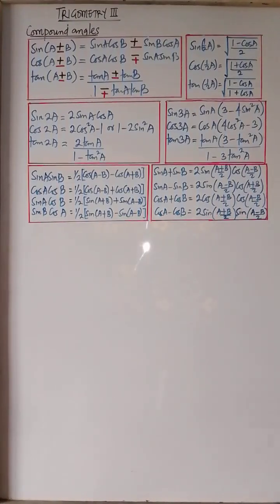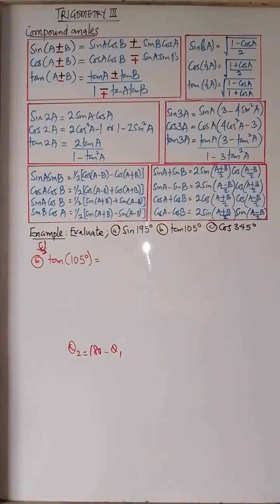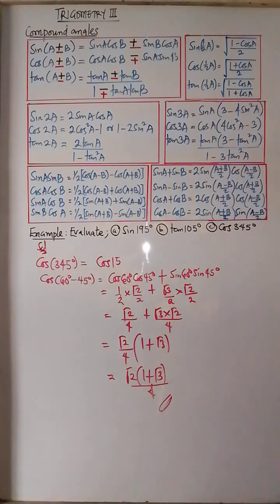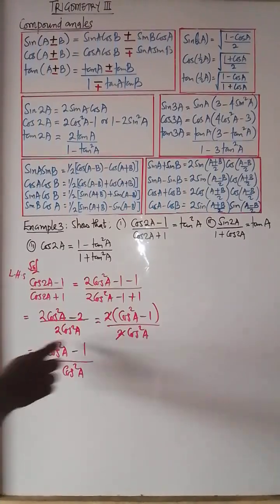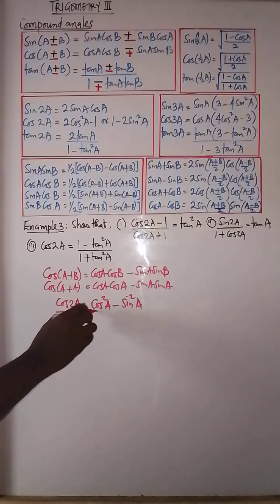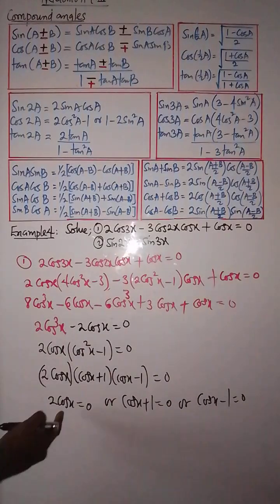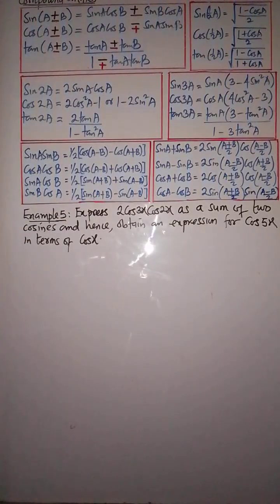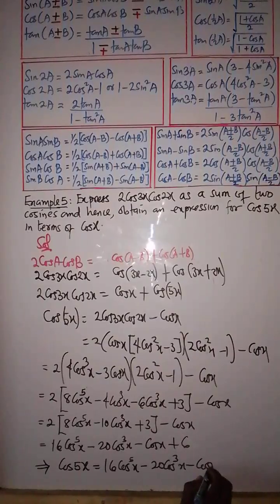FMTH-Trigonometry 3: (Part 2) - Solving Problems